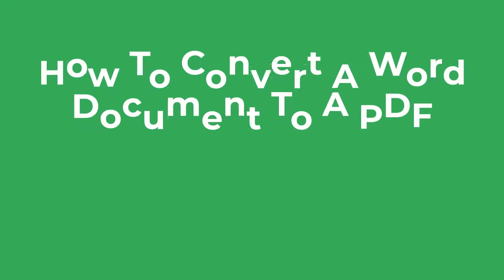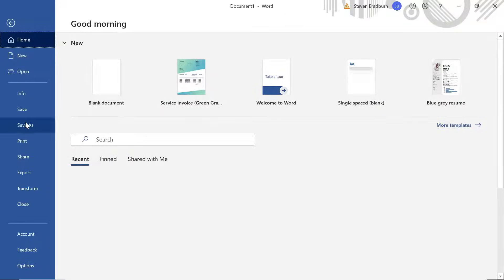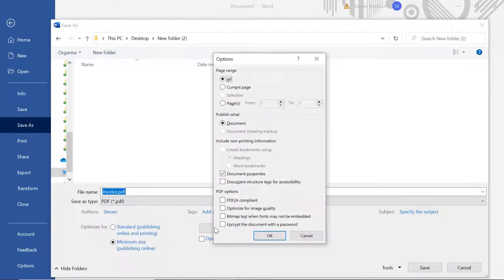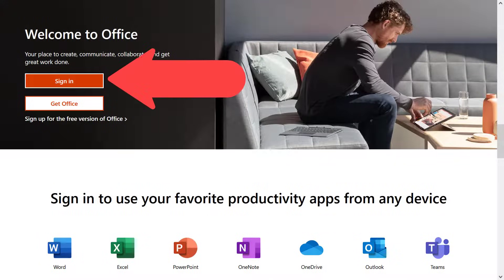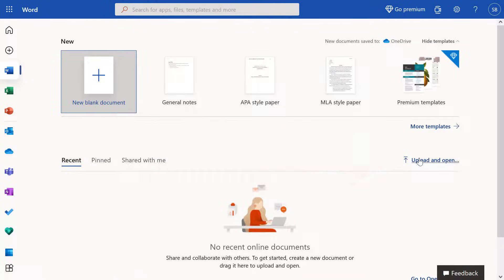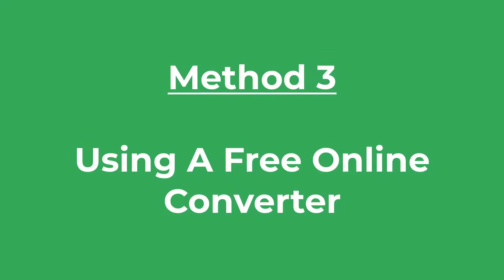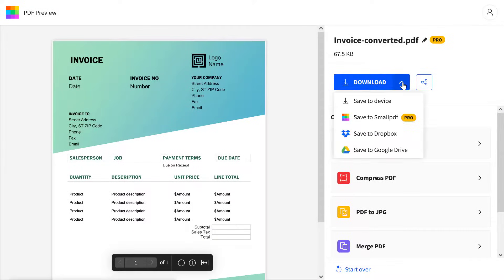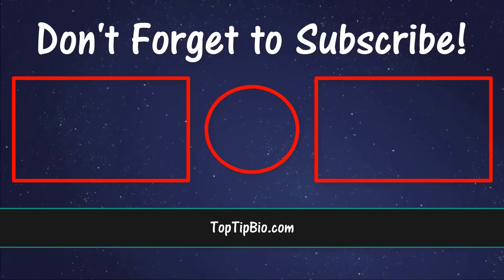How To Convert Word To PDF (3 Easy Methods!)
In this tutorial, I’ll show you how to convert a Microsoft Word document to a PDF! I'll demonstrate 3 different ways: using Microsoft Word, using Word Online and using a free online Word to PDF converter (SmallPDF).

VIDEO CHAPTERS
00:00 Intro
00:08 Method 1: Using Microsoft Word
00:48 Method 2: Using Word Online
01:32 Method 3: Using an online converter
01:57 Final words

Software (Microsoft Word 365 ProPlus)